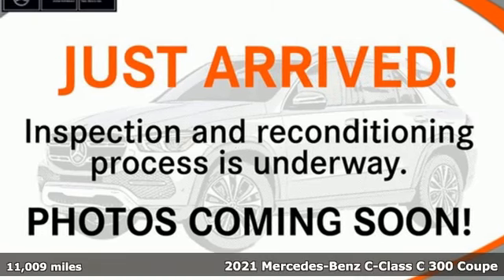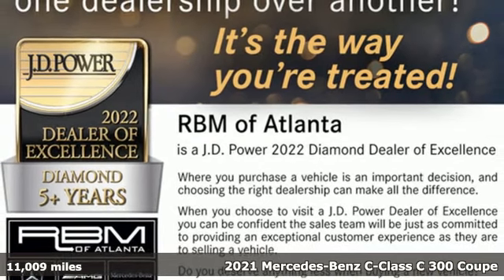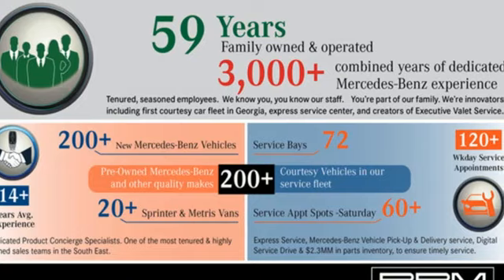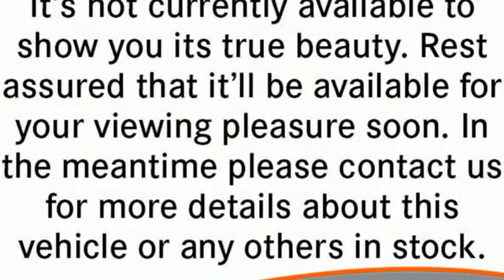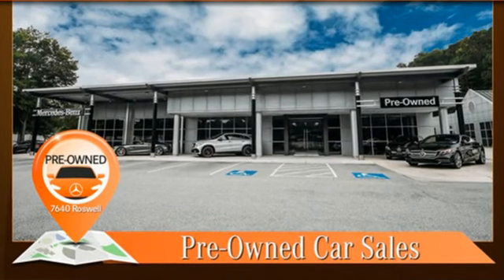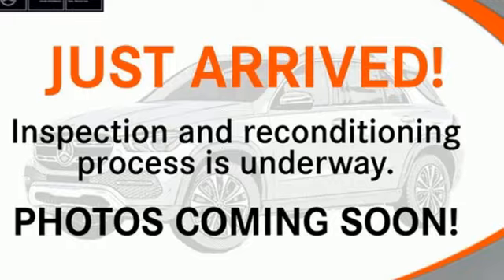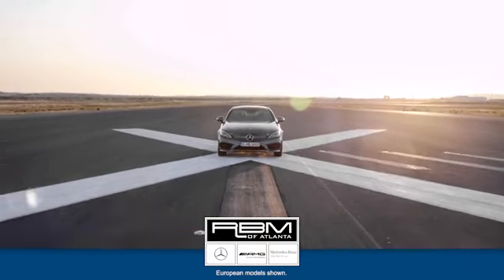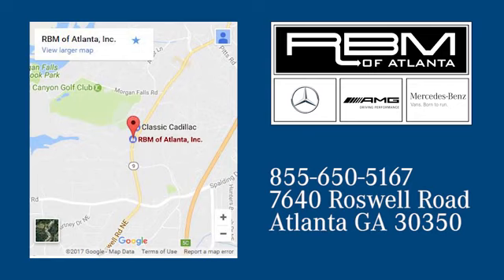Certified 2021 Mercedes-Benz C-Class Atlanta GA Sandy Springs, GA U20555A - SOLD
Year: 2021
Make: Mercedes-Benz
Model: C-Class
Trim: C 300 Coupe
Engine: 4 2.0 L
Transmission: Automatic
Color: Graphite Grey Metallic
Interior: Black
Mileage: 11009
Stock #: U20555A
VIN: W1KWJ8DB4MG068953

Address:
7640 Roswell Road